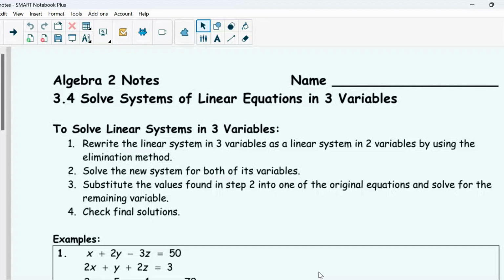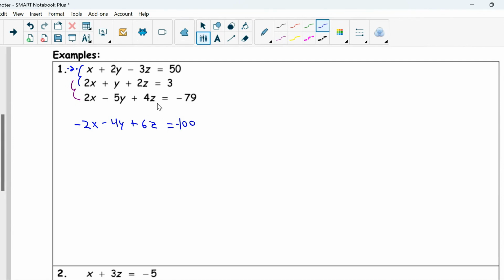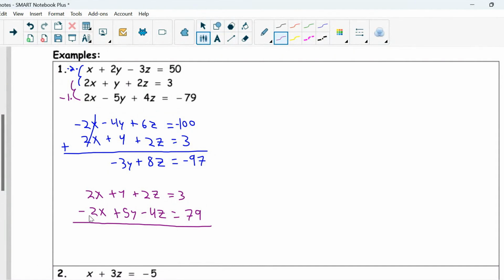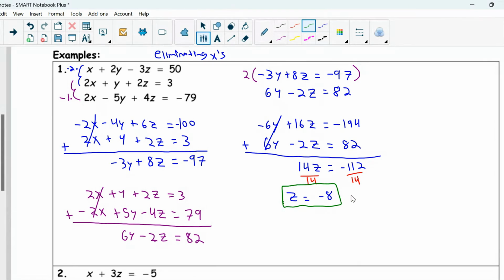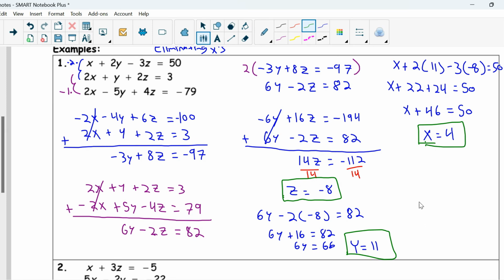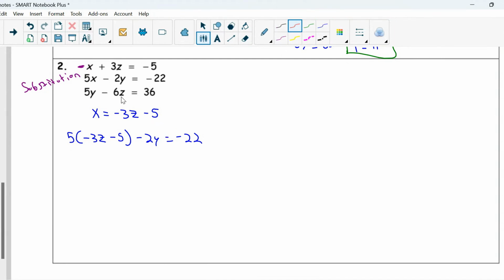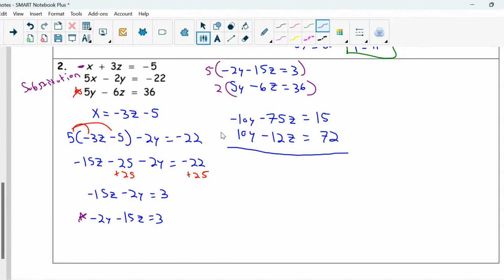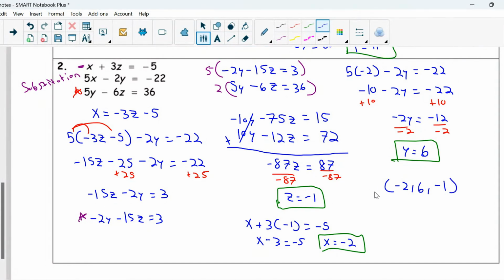3.4 Solve Systems of Linear Equations in 3 Variables